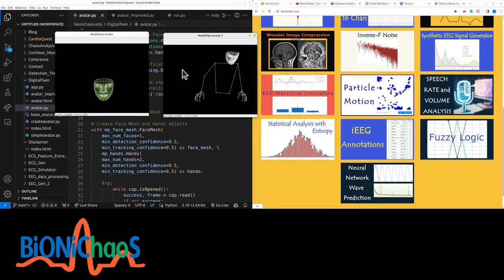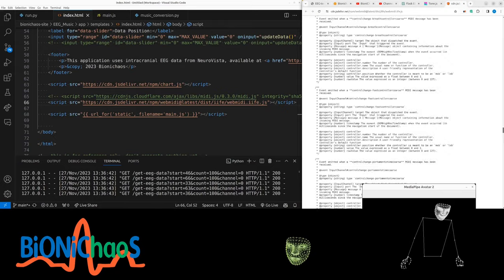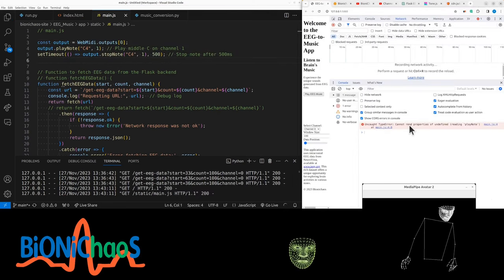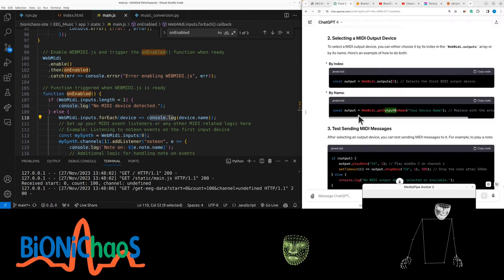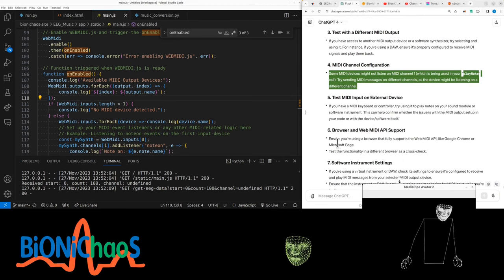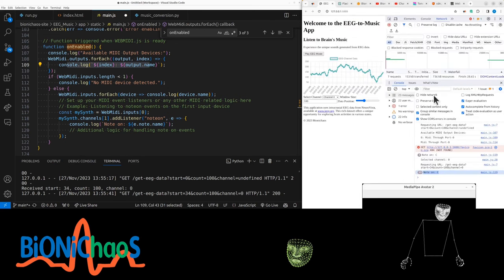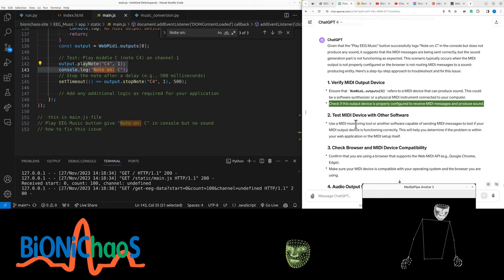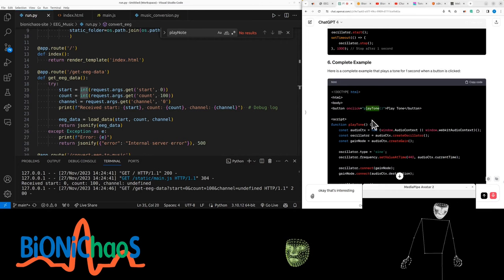From Brainwaves to Sound Waves - EEG into Music Converter - Web App Development - Part 5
In this video, I explore the intricacies of web-based media applications, focusing on issues related to media device integration and sound generation. I start by examining different rendering techniques and attempt to integrate facial features into an avatar, though encountering some challenges. The main part of the video involves troubleshooting a web application that's not running as expected. I delve into the complexities of using the WebMIDI API, discussing its recent updates and lack of extensive documentation.

Throughout the video, I demonstrate various coding practices, including debugging JavaScript code, managing media devices through web browsers, and ensuring compatibility with different browsers like Chrome. I encounter issues with scrolling and sound generation, leading to a detailed investigation into MIDI outputs, audio devices, and browser permissions. The video also covers the use of software synthesizers, digital audio workstations, and the importance of correctly configuring MIDI channels and devices.

I provide insights into troubleshooting steps, such as verifying media device connections, using command-line tools, and implementing user consent interfaces for privacy compliance. The video concludes with a discussion on generating tones using the Web Audio API, showcasing how to create and manipulate sound directly within a browser environment.

Timestamps
00:00 - Introduction and Avatar Rendering
00:22 - Troubleshooting Web Application Startup
00:51 - Exploring WebMIDI API and Sound Issues
02:03 - Browser Compatibility and Media Device Management
02:46 - Debugging JavaScript and Sound Generation Logic
04:07 - Testing MIDI Outputs and Audio Device Configuration
05:11 - Analyzing MIDI Ports and Sound Issues
06:00 - Using Software Synthesizers and Digital Audio Workstations
07:02 - Cross-Browser Testing and Online MIDI Tools
08:02 - Addressing Browser Permissions and Security
09:05 - Detailed Troubleshooting of MIDI and Sound Issues
10:25 - Generating Tones with Web Audio API in Chrome